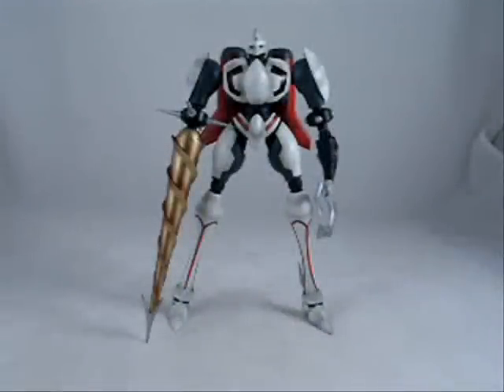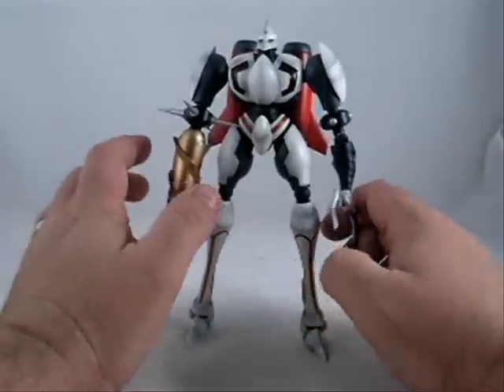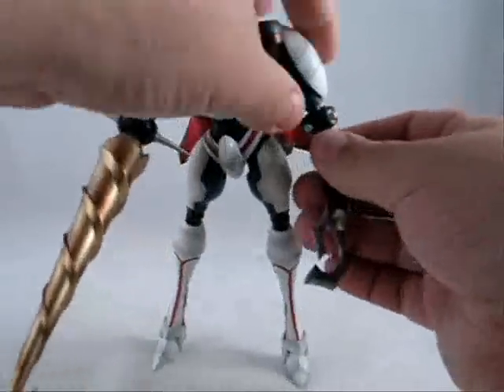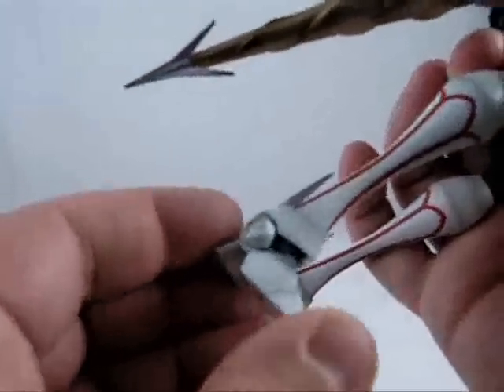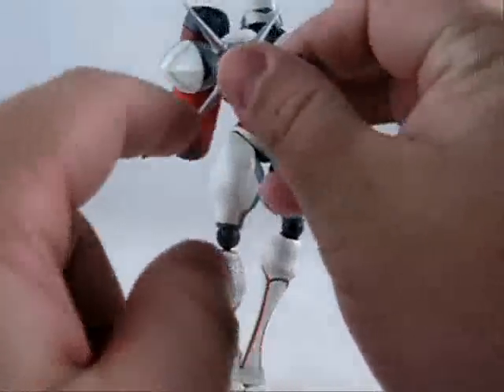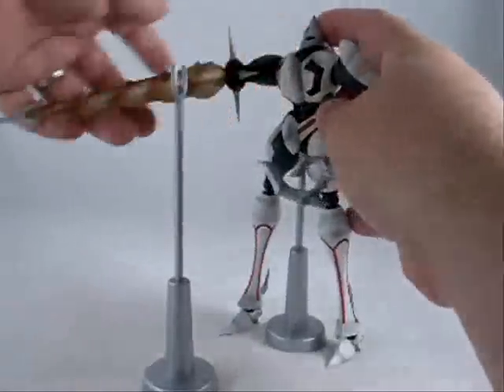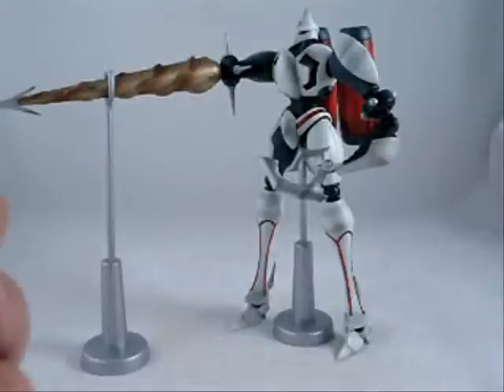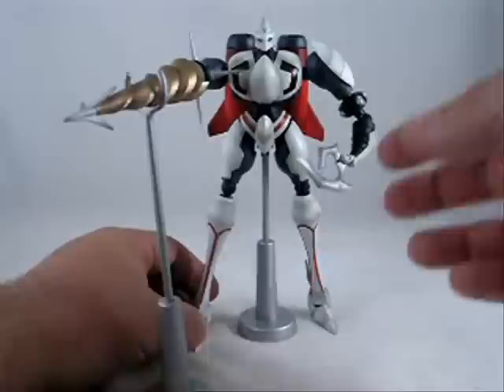Shin Getter 2 Weathered version review - CollectionDX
a review featuring anime-export's exclusive Shin Getter 2 chogokin